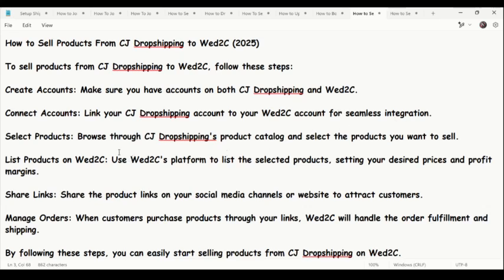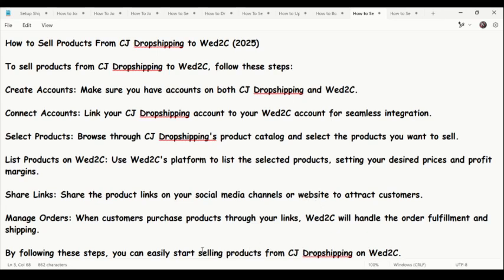How to Sell Products From CJ Dropshipping to Wed2C (2025)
In This Video, you will learn about How to Sell Products From CJ Dropshipping to Wed2C (2025)